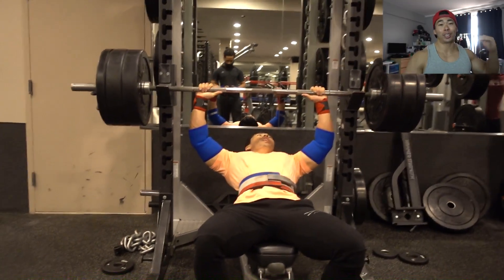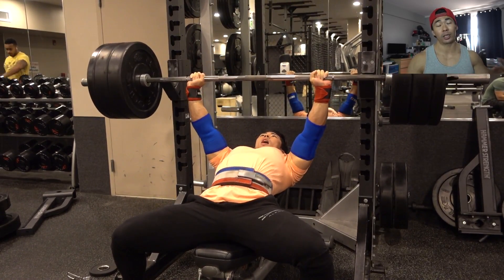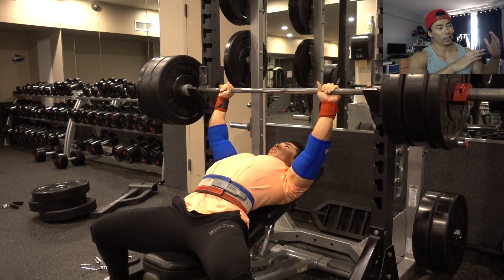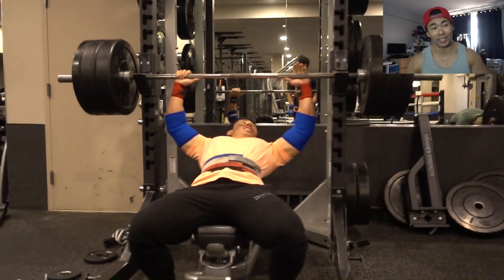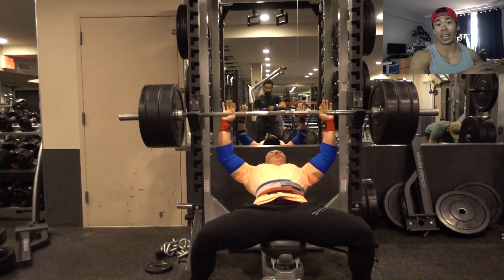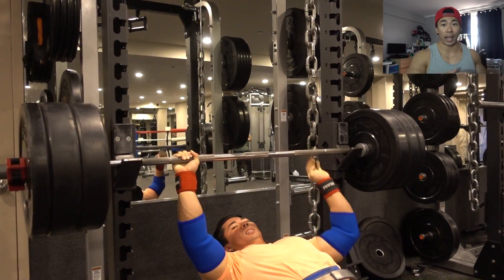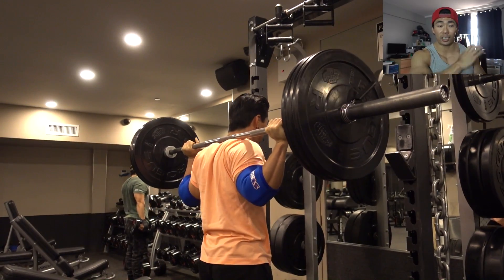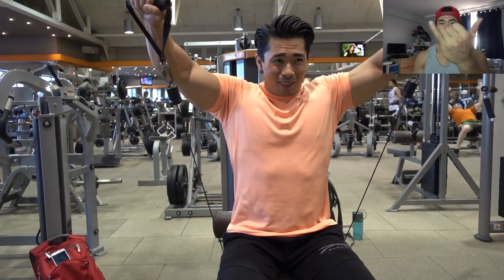FEELING THE CONTRACTION VS MOVING WEIGHT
The Protein Cookie Co.